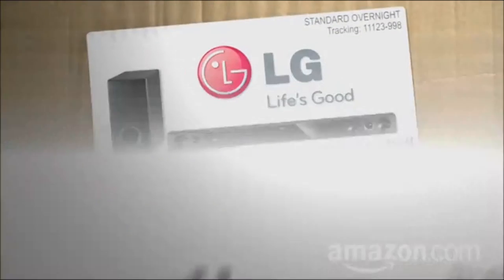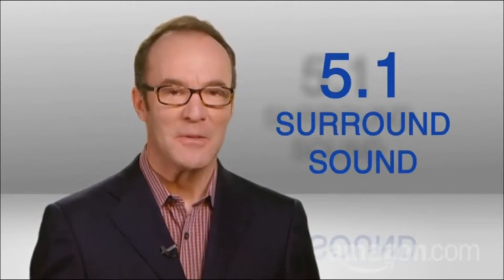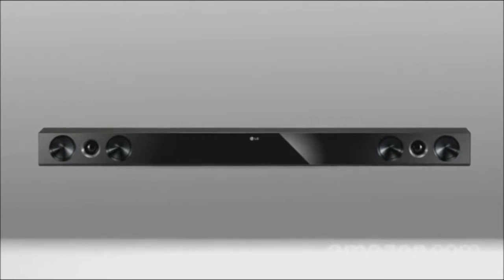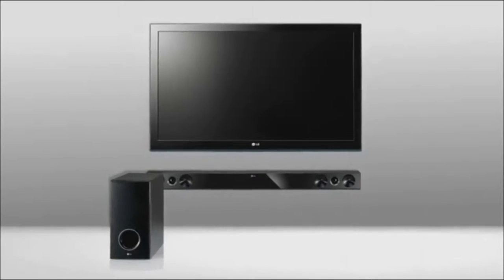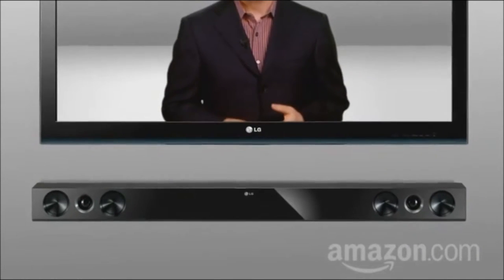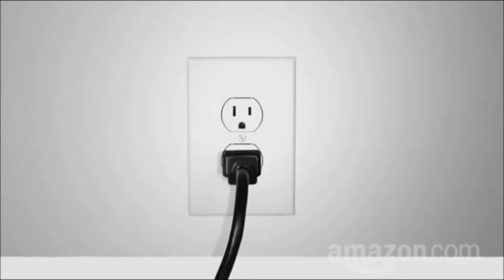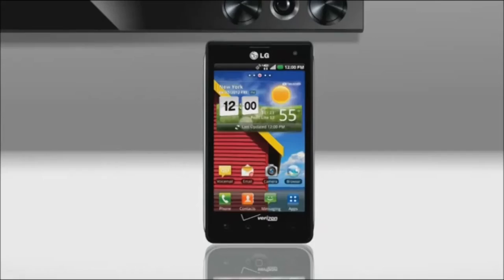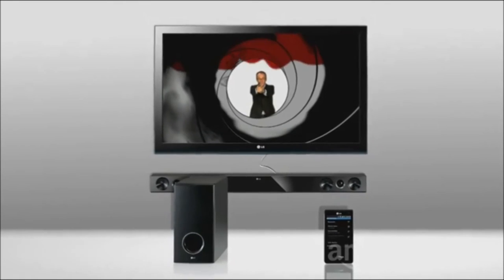LG NB3530A Review & Big Discount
LG NB3530A Review - LG NB3530A Review & Discount

LG NB3530A Review Set-up: Piece of cake. 2-3 minutes to unpack and 3-4 minutes more to hook up (including removing the old sound system and wires). Thank you, LG, for including the required optical cord. The most difficult part was getting access to the back of my big-screen TV in a fairly tight cabinet.

Overall audio quality: At this price point soundbars are not for audiophiles; however, this overall audio quality is much better than that of my Sony TV speakers. After break-in the soundbar bass is still a bit boomy and lacking in sharpness and musicality--not bad, just nothing special. Treble is good, not too sharp. Mid-range is OK. LG NB3530A Review Bass and treble lack precise adjustment though there are several generic settings (e.g., Natural, Bass, Clear Voice, Game, Night, Loudness, 3D Sound) that change the bass/treble mix. Overall middle of pack for sound quality. You would probably need to spend at least 50-60% more to get a soundbar with a meaningful improvement in audio.

Surround sound: Do not expect this or any other 2.1 soundbar to provide true surround sound like that of a 5.1 or 7.1 system. However, when the remote is set on "3D Sound" the sound field expands to a couple of feet on either side of TV and moves further into the room than on other settings, which provides some semblance of depth.

Sound quantity: My family room is 16'x18'and is open on one entire side to a kitchen/dining nook of similar size. This soundbar, which sits on the front of the cabinet shelf in which my TV is located, filled the family room with sound at about 40% of the maximum volume level setting on the remote; any more would have made my ears bleed. LG NB3530A Review At the highest volume level I could stand (40%) there was not much distortion--it was just simply too loud to bear.

Bluetooth (BT): As noted above, I am a great fan of Bluetooth. However, with this soundbar I found that almost every other music track I played from my iPhone or a streaming radio station via BT had skips or stutters, a situation that caused me to return this unit. This LG NB3530A Review may simply have been a quality control issue with the soundbar, and the big blue and yellow store immediately credited my return with no hassle, but I really hate to waste my time returning or exchanging defective units.

Connectivity: This unit lacks HDMI and uses an optical cable to connect to the TV. For technical reasons that your salesperson can discuss with you, this limits the quality and quasi-surround nature of the sound. If you choose a soundbar without HDMI, make sure you understand any limitations posed by other types of connections.

LG NB3530A Review,
LG NB3530A Review Preview,
LG NB3530A Review Testimonial,
LG NB3530A Review Product,